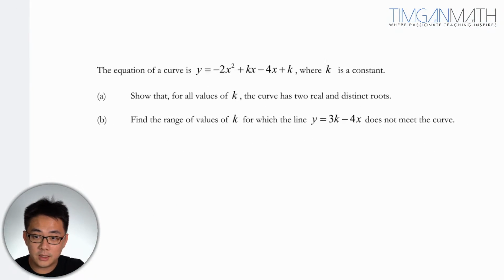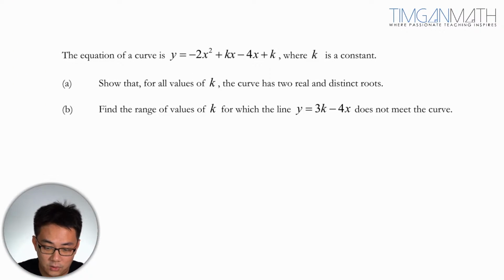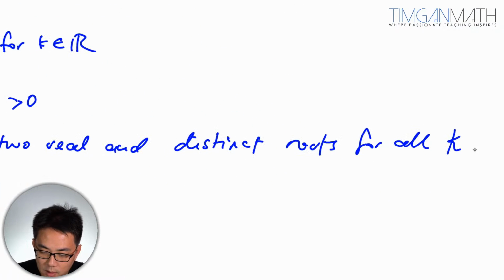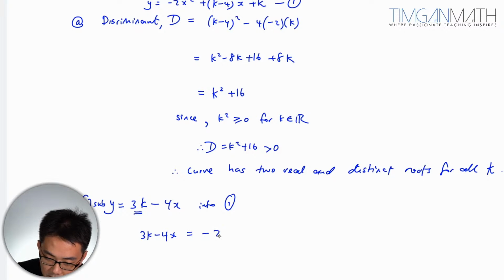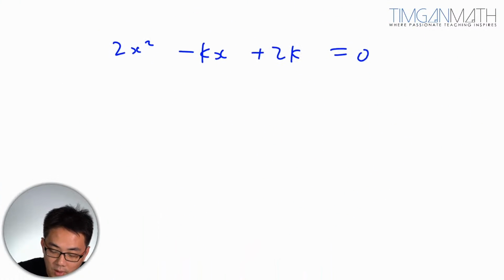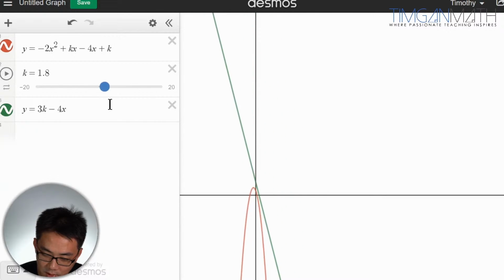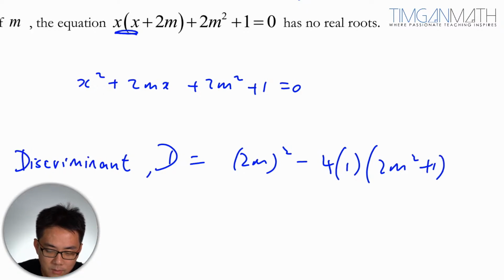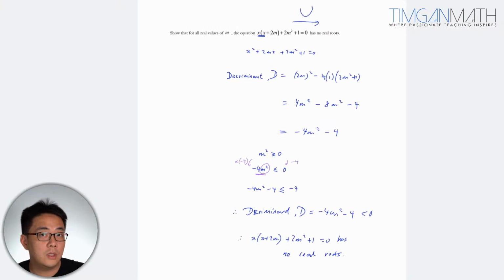Week 12 Discriminant - Sec 3 Additional Mathematics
WELCOME!
If you would like to find out more about Tim Gan Math or join us at one of our classroom lessons, please visit us